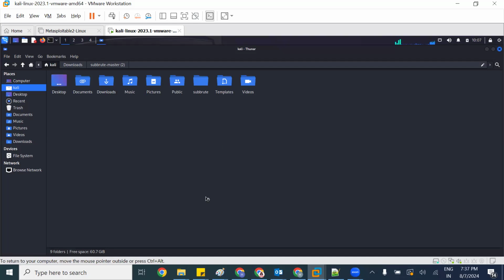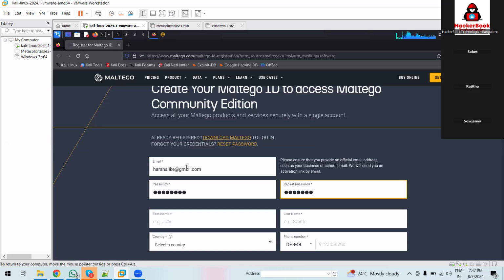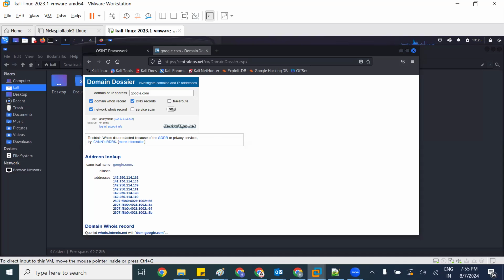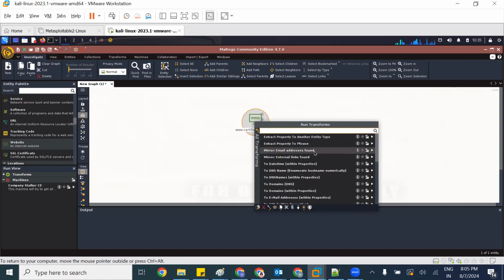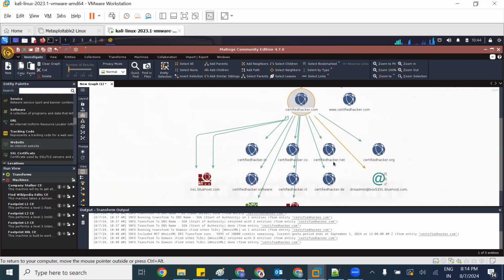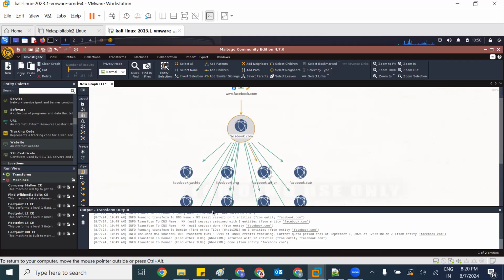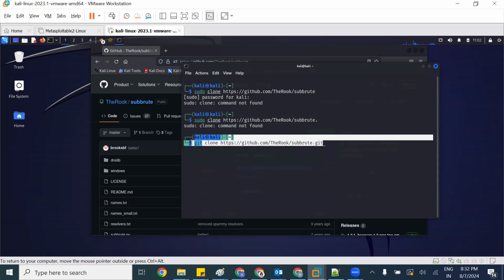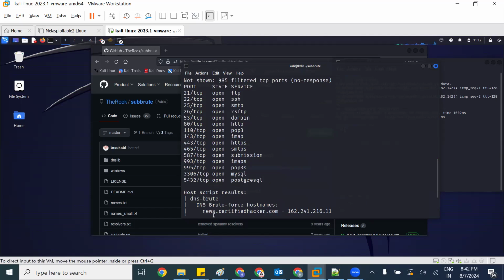CPENT Session 2 Information Gathering